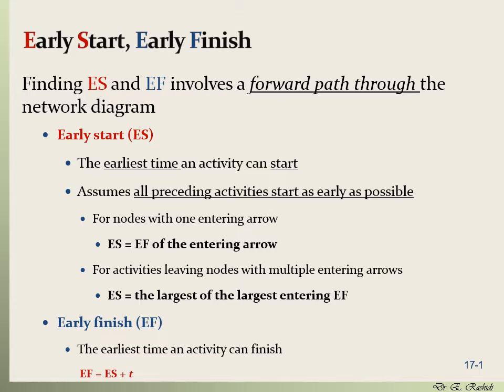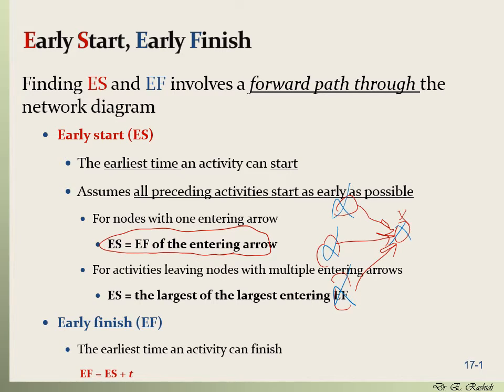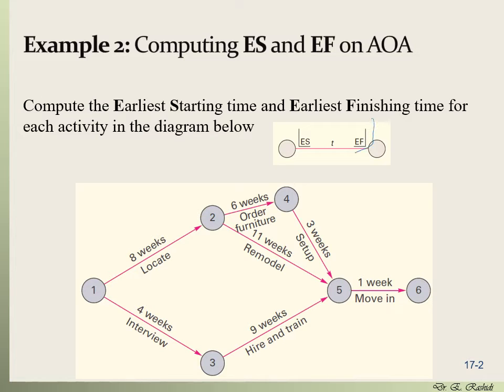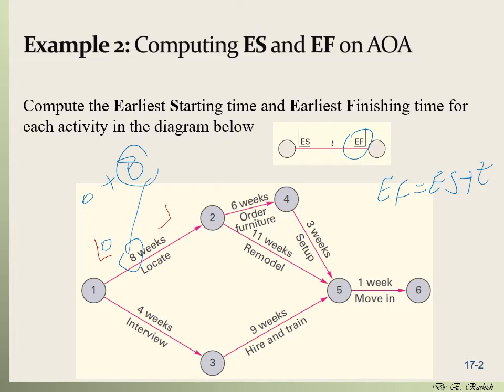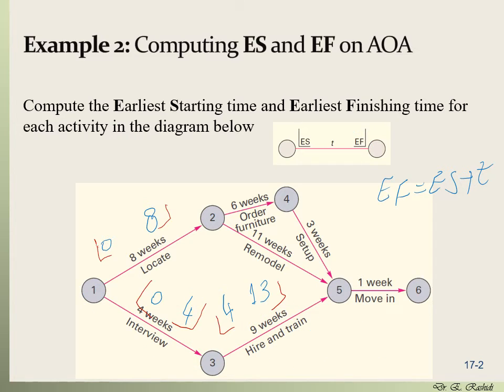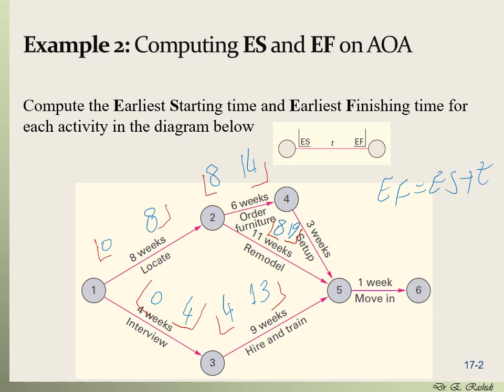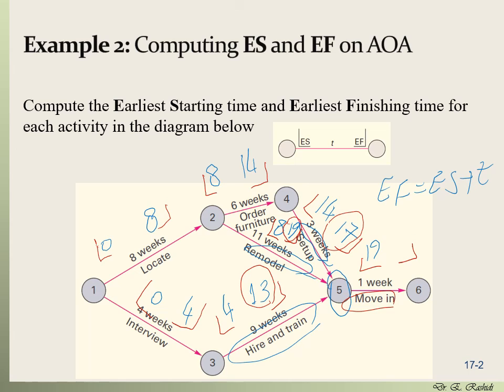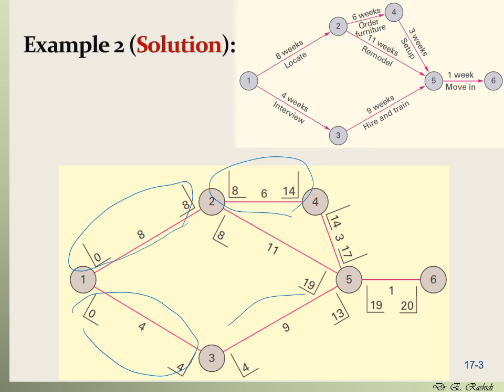Project Management - Part 5 (Activities' Early Start and Early Finish)